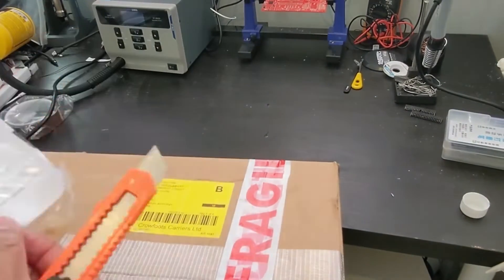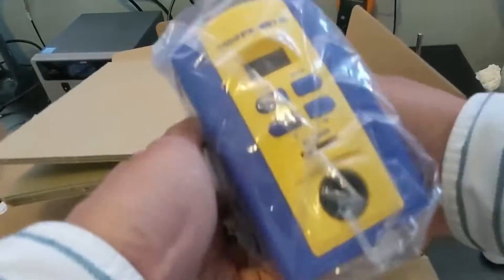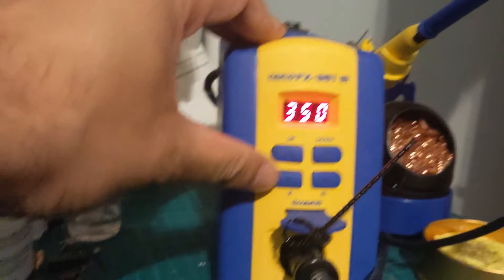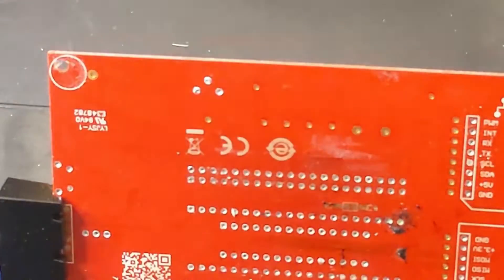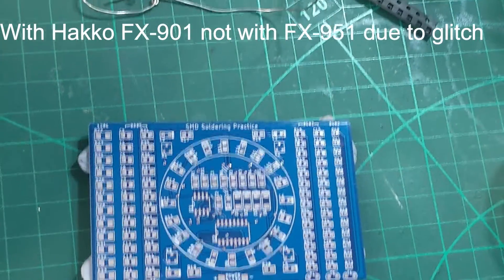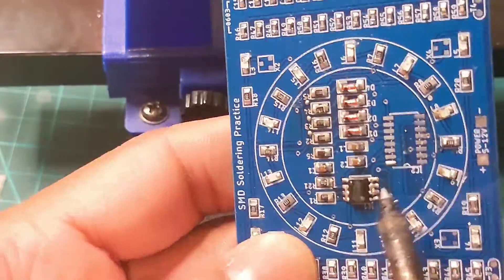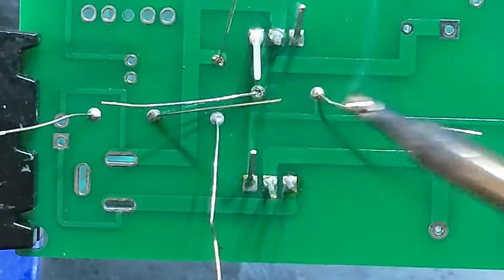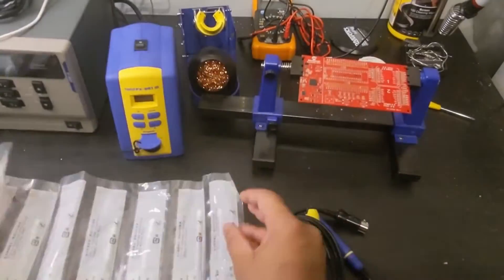Hakko Fx-951 Unboxing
Compact high-power thermally-controlled soldering iron
Standard model that ensures high thermal recovery needed for lead-free soldering
Selectable soldering iron for N2 system or micro soldering as usage at your option